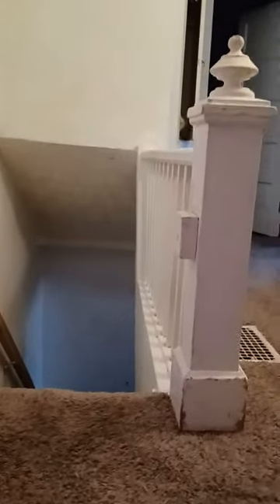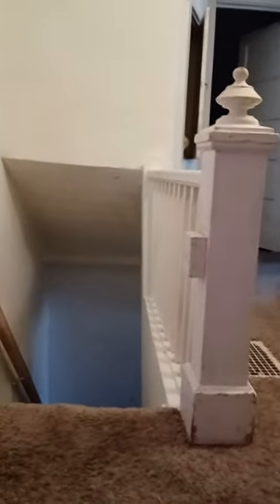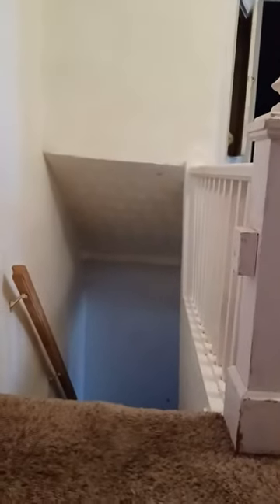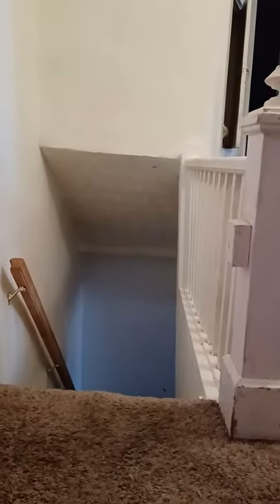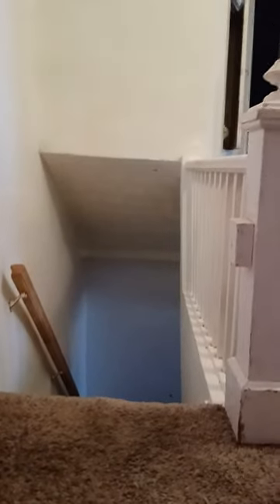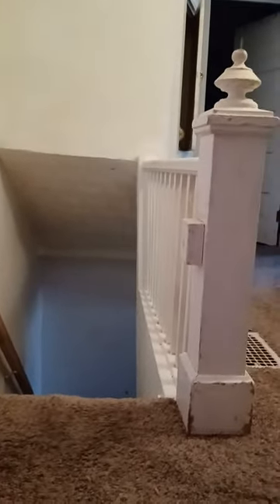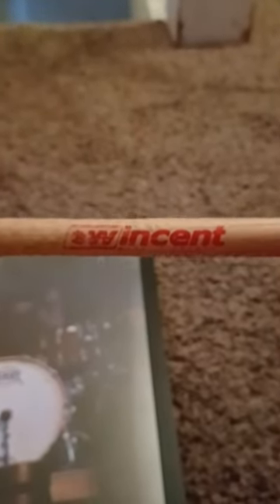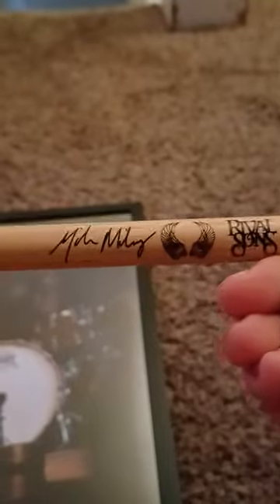mike miley drumstick and framed picture from rival sons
my parents went to see rival sons and got me a mike miley signature drumstick that he tossed into the crowd it wasn't easy for my dad cause another guy almost got it and my dad said that mike miley laughed at him cause he was trying to imitate mike miley on drums LOL